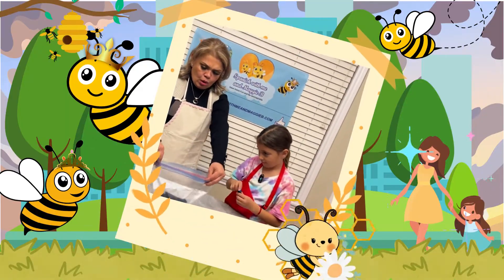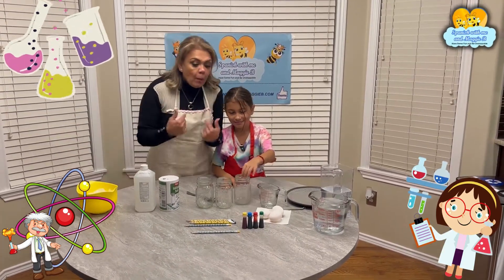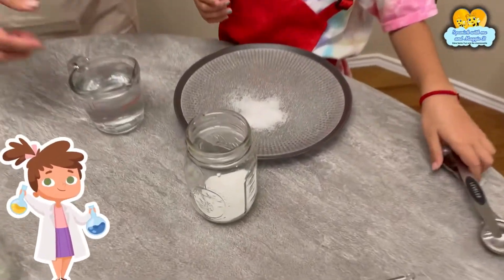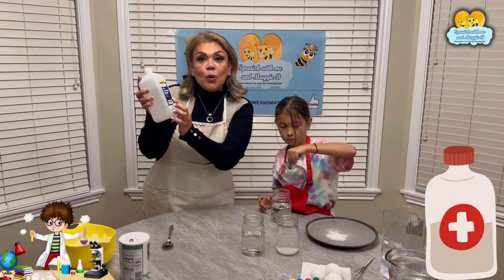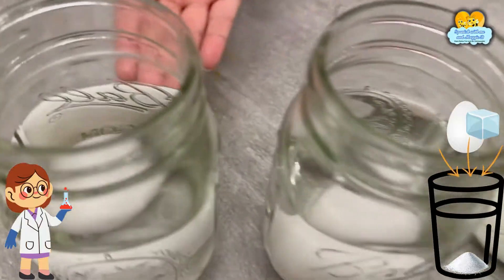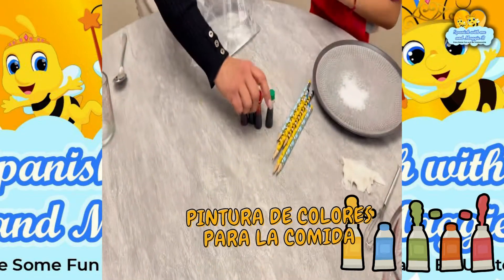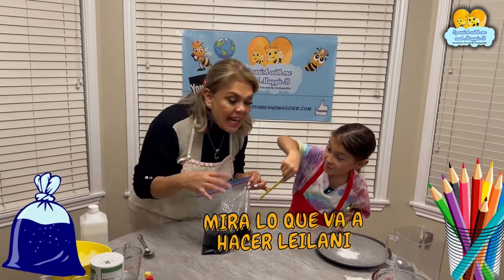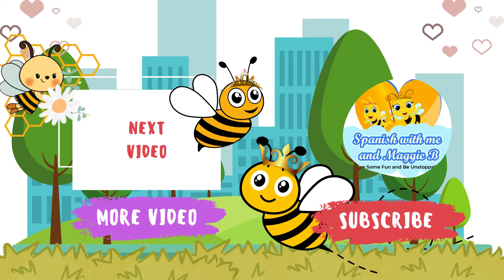Amazing Science Experiments For Kids: Fun And Easy Projects With Leilani!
Join Maggie and Leilani on an exciting science adventure! 🔬🌟 Watch as they perform fun and educational experiments that simultaneously make you laugh and learn.

From making objects float in saltwater to a colorful water bag experiment, these activities are perfect for kids and families to try at home. Learn basic scientific concepts while having a blast with Leilani and Maggie.

This video is about Amazing Science Experiments For Kids: Fun And Easy Projects With Leilani! But It also covers the following topics:

Educational Kids Activities
Easy Science Experiments
Science Fun At Home

Video Title: Amazing Science Experiments For Kids: Fun And Easy Projects With Leilani!

🔔 Inspire your kids to learn Spanish and explore cultures!

✅ About SPANISH WITH ME AND MAGGIE B.

The purpose of Spanish With Me & Maggie B is to teach kids worldwide the ins and outs of Spanish in a fun, interactive, and engaging way.

Here, kids will learn about other cultures while being inspired to learn, grow, and never give up on their dreams of being unstoppable and imparable. Increase your language skills and your drive to be amazing. Unstoppable/Imparable, what does that mean? Nothing and nobody can stop you from achieving your dreams.

© SPANISH WITH ME AND MAGGIE B